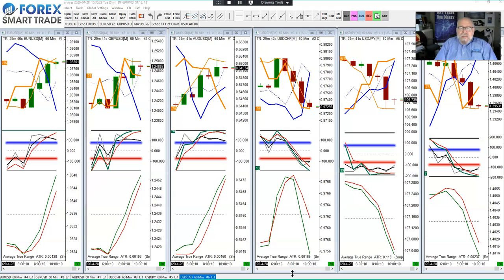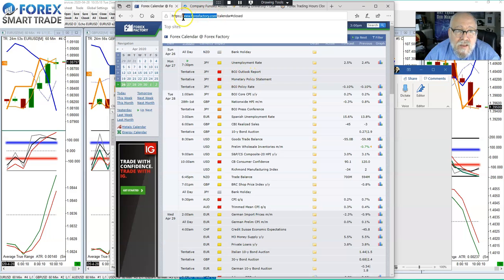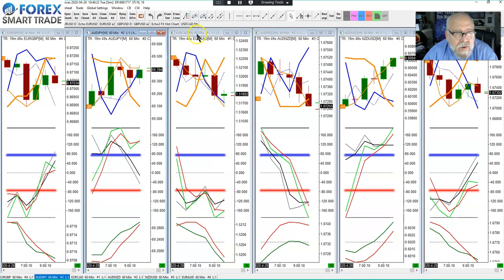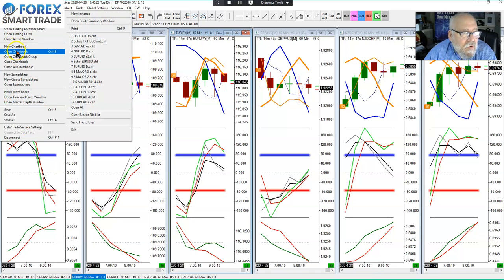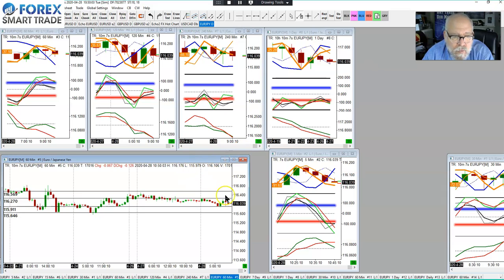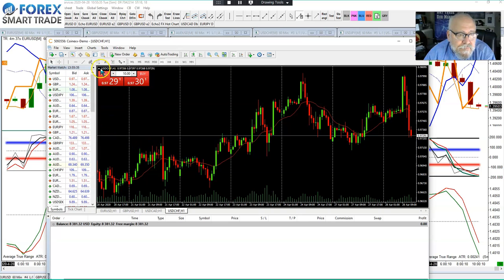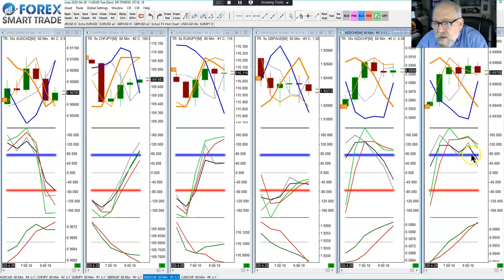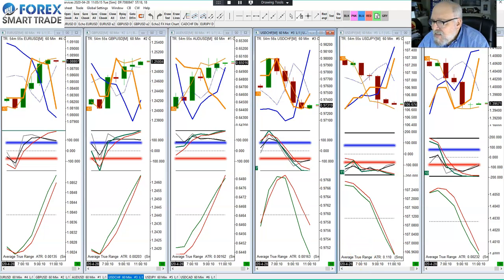Forex Smart Trade - Tuesday Morning Trade With Paul - April 28, 2020